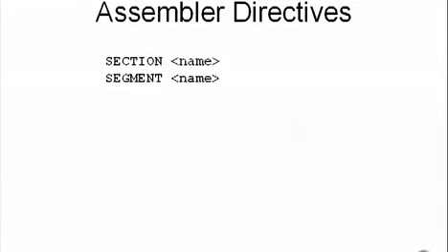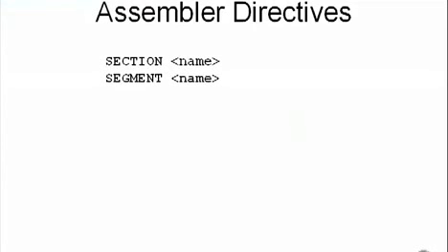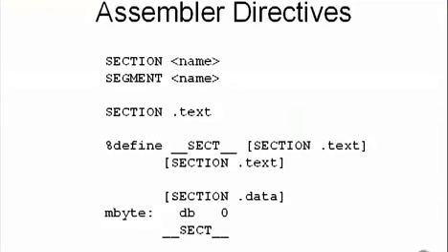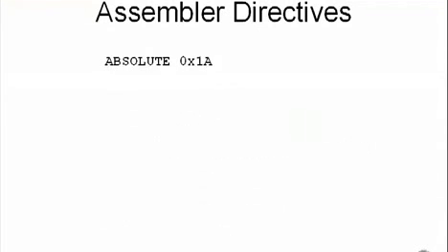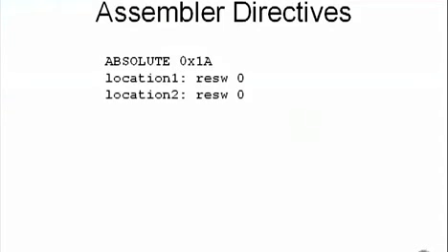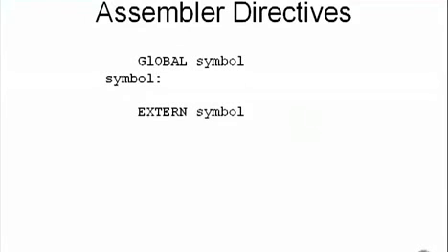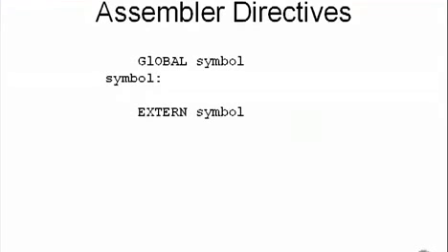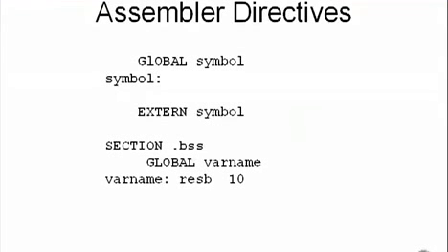62 Assembler Directives